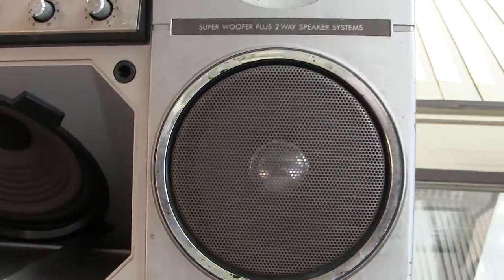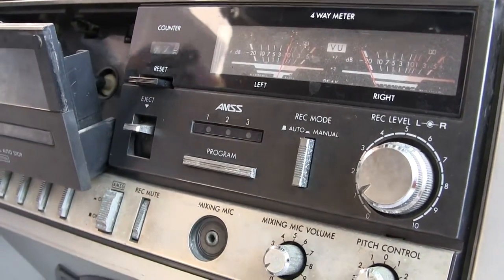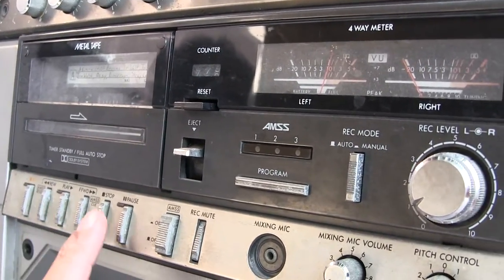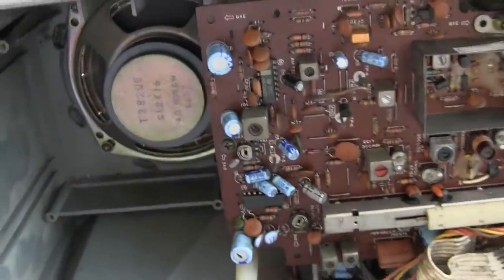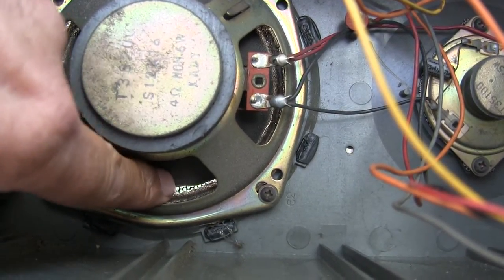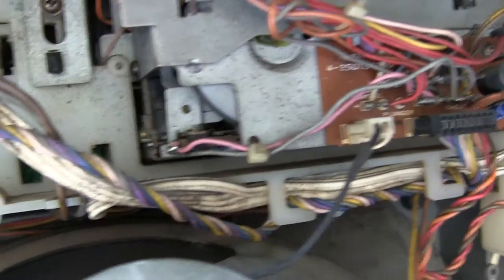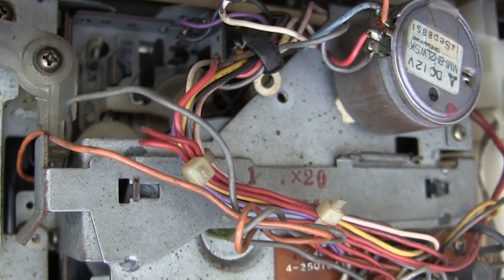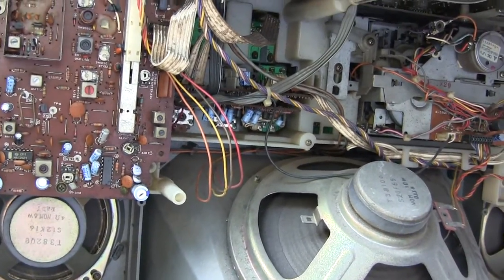Sanyo M X960K Big Ben Super Woofer Boombox Inside Schematic Review Old One